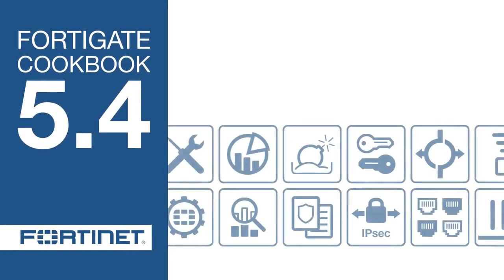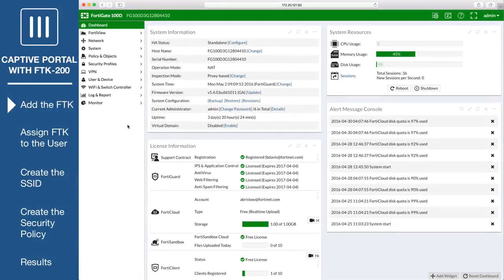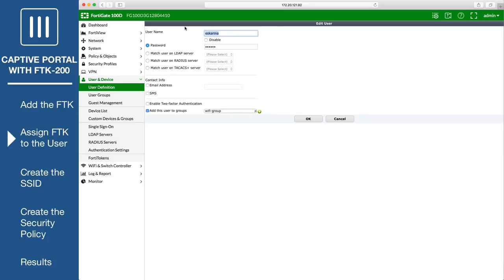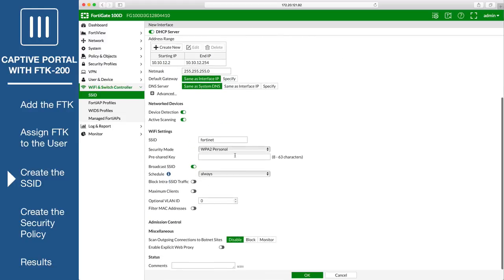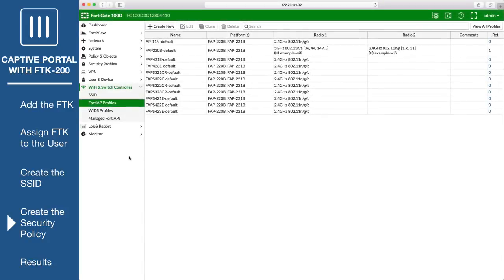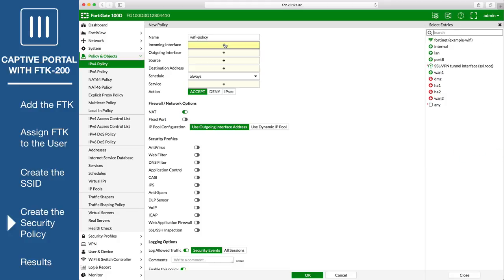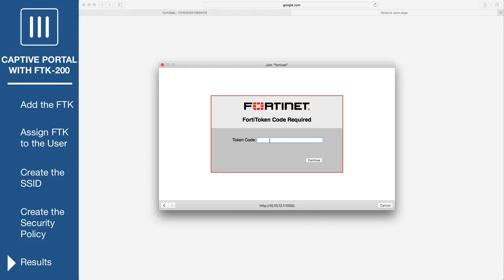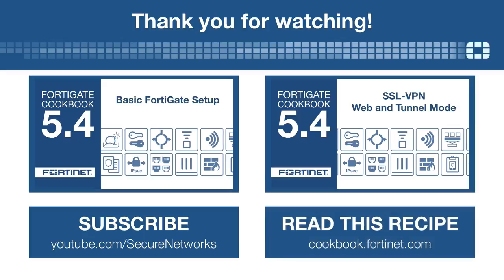Captive Portal WiFi Access with FortiToken 200 5 4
How to setup captive portal wifi access using a FortiToken 200 on FortiOS 5.4

for more in depth guides and please ask questions!